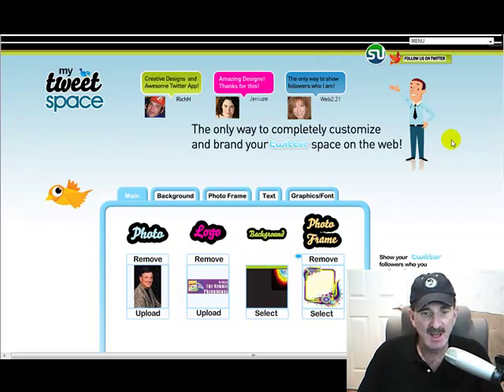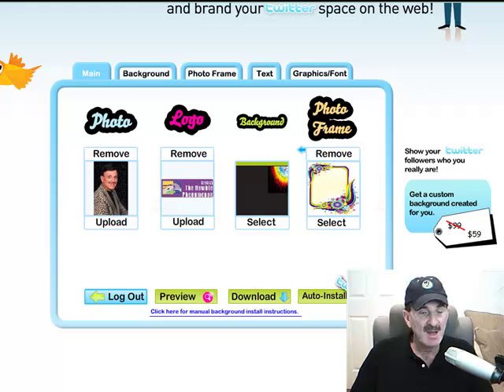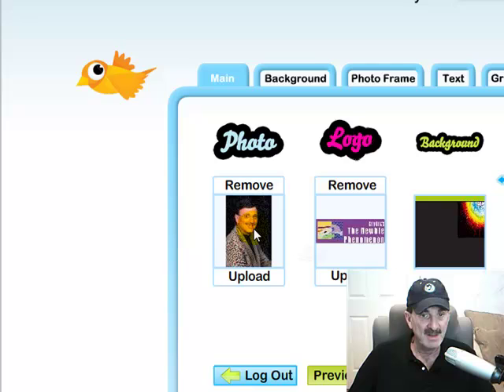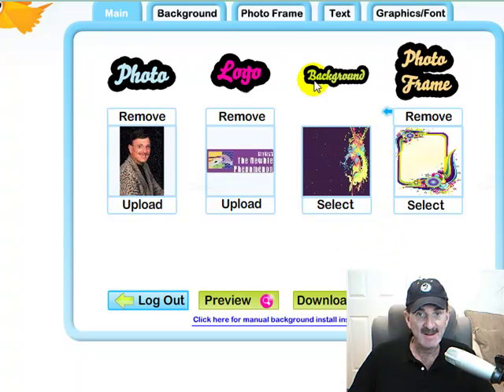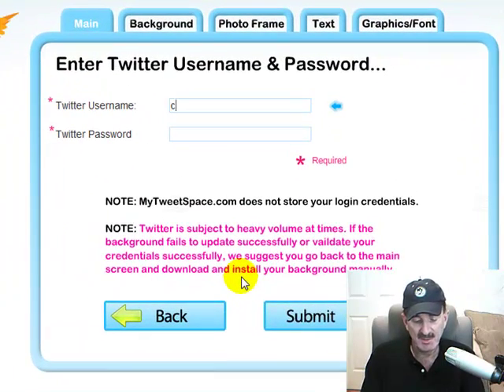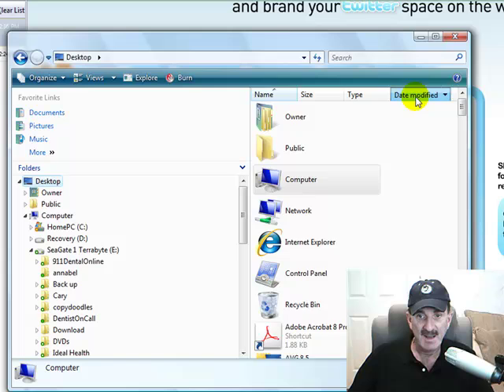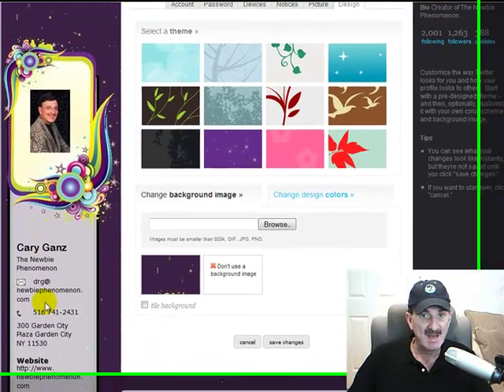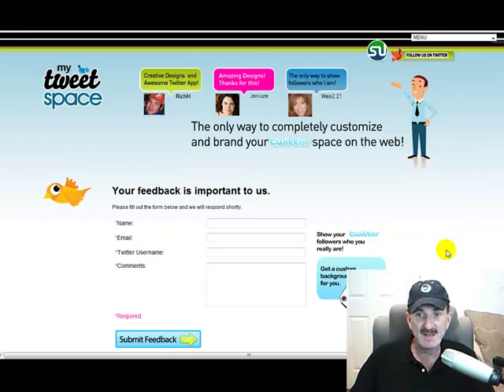A New FREE Way to Change the Twitter Background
If you want to make your Twitter profile a bit more interesting you need to change the bland background that is standard with Twitter. This can be done very easily if you watch this video.